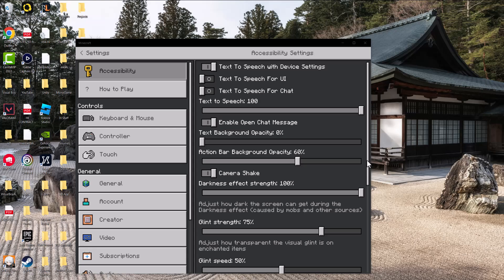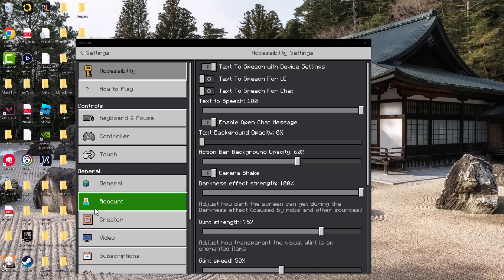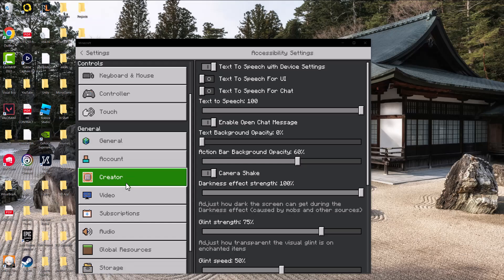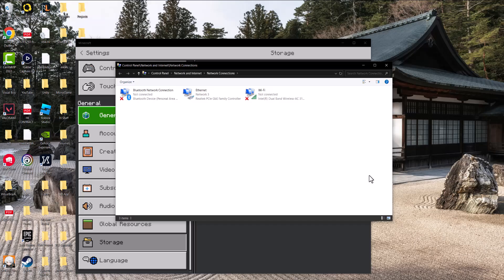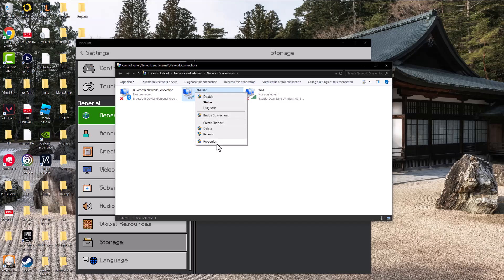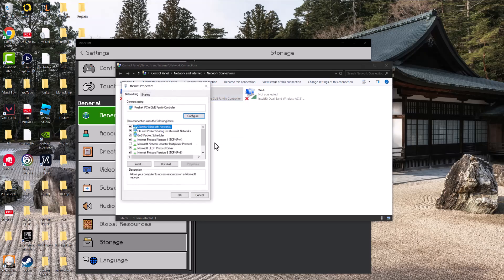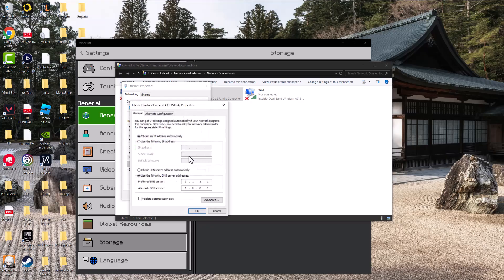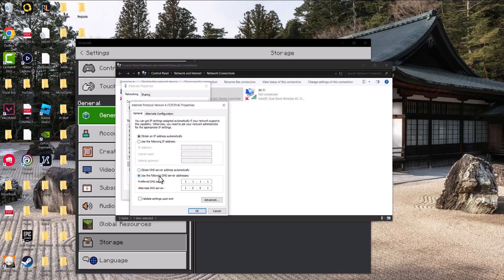How To Fix Minecraft Error Code C-0010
In this video, I talk about How To Fix Minecraft Error Code C-0010